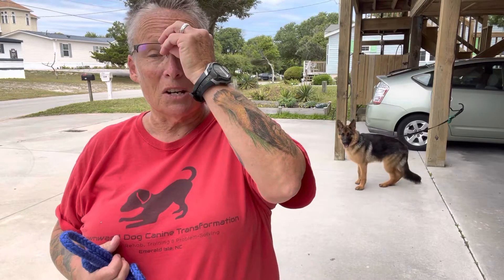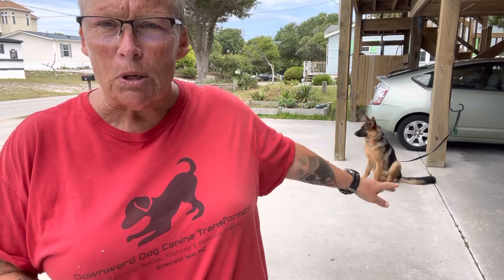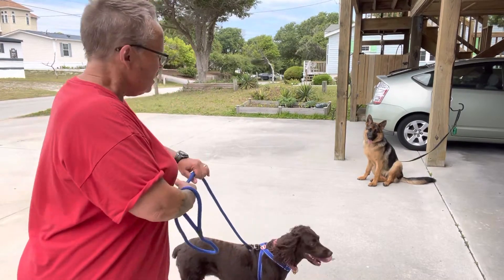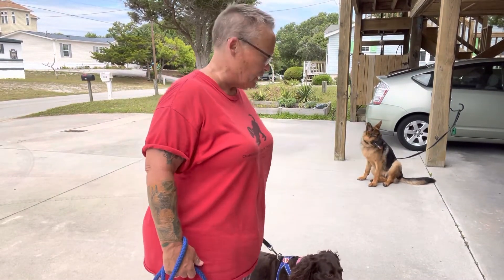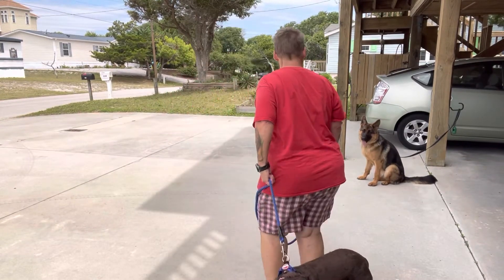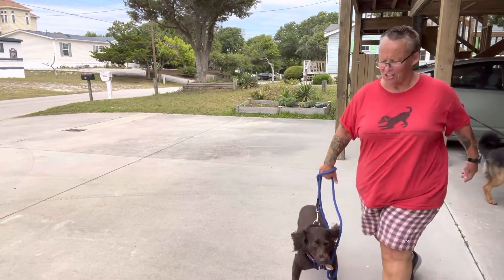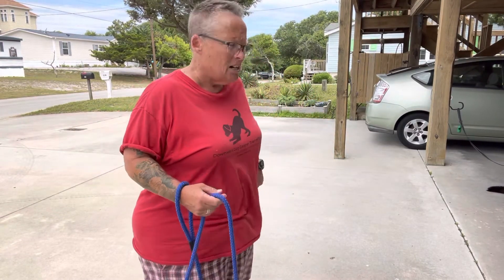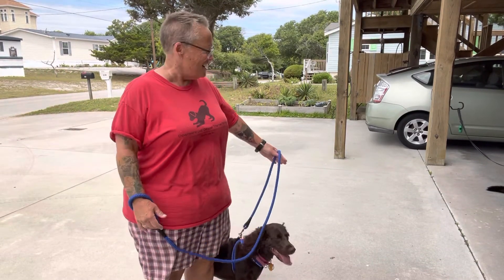BELLAMY - On leash near a dog